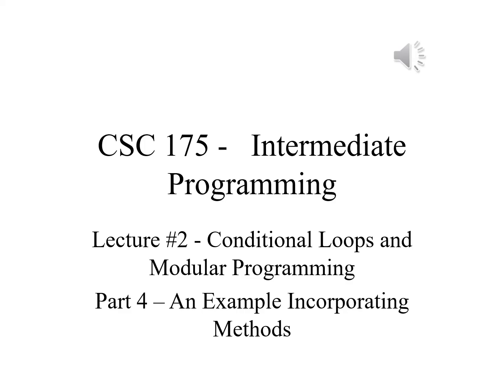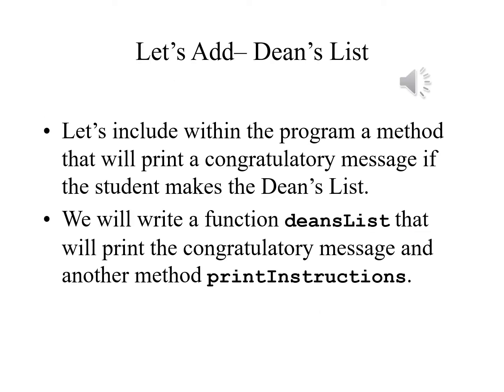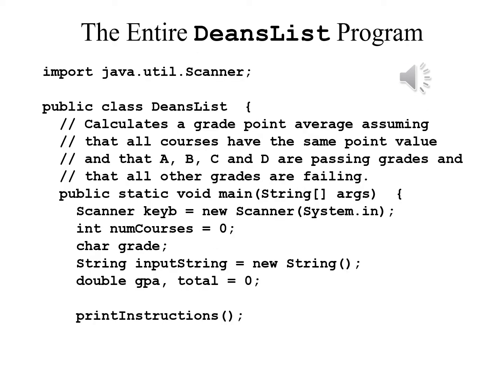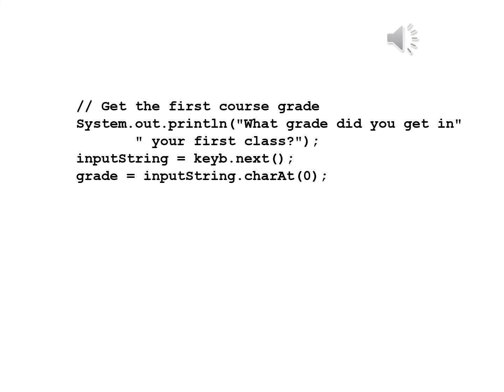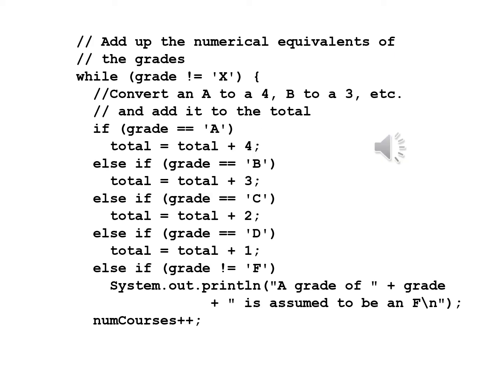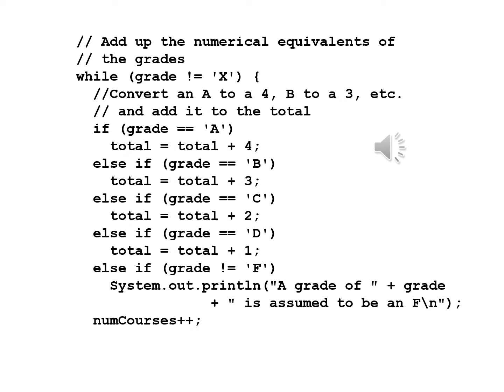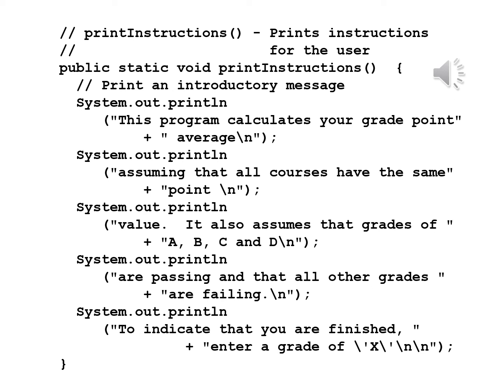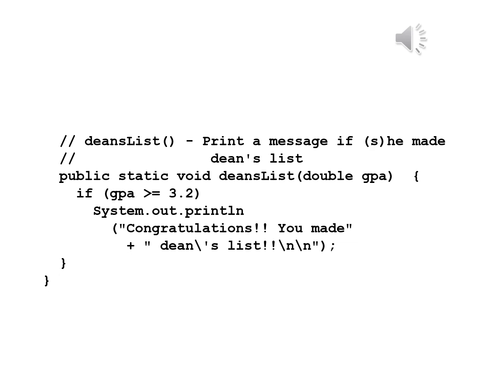Intermediate Programming Lecture 2 Part 4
Conditional Loops and Modular Programming: An Example Incorporating Methods